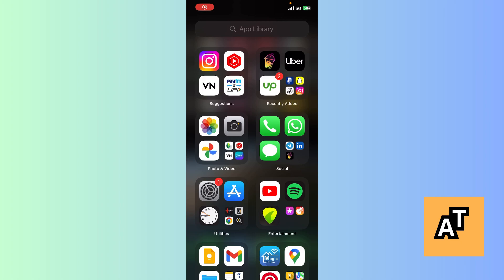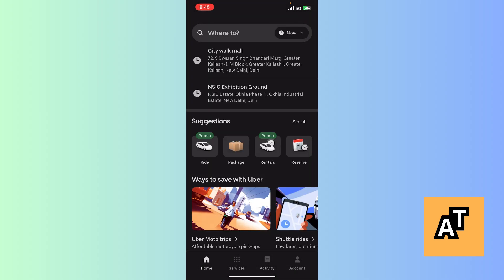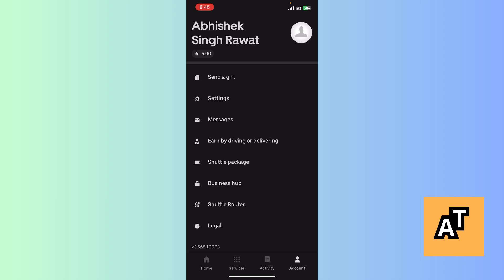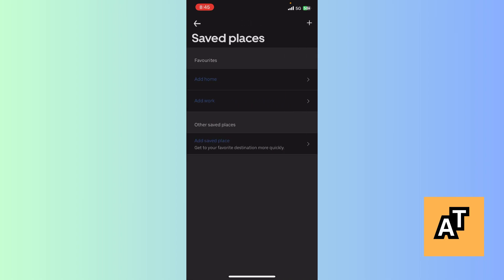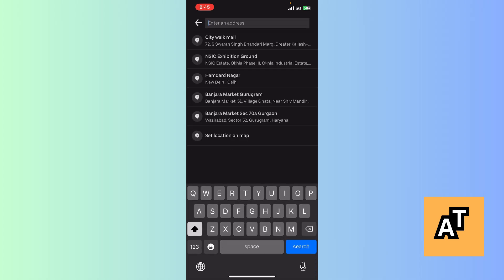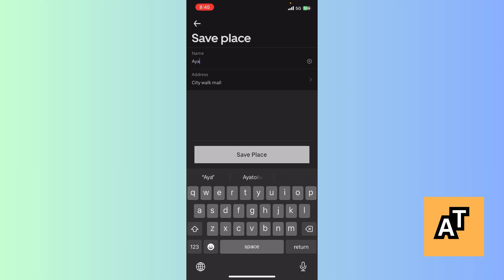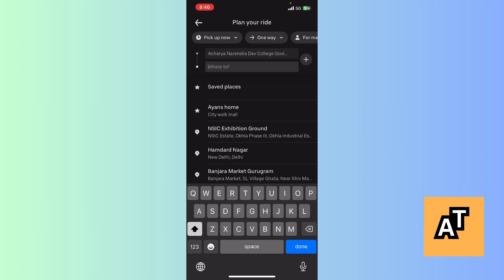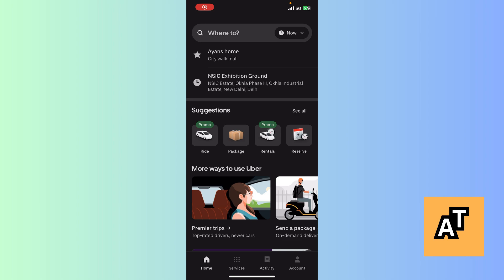How To Save Location Uber Tutorial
How To Delete Trip History Uber Tutorial
In this video I show you  How To Delete Trip History Uber Tutorial